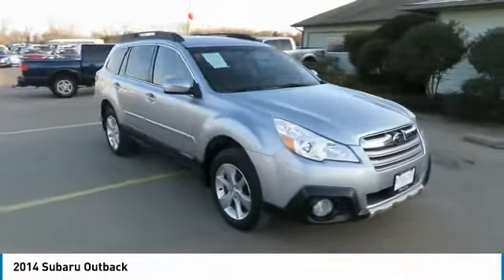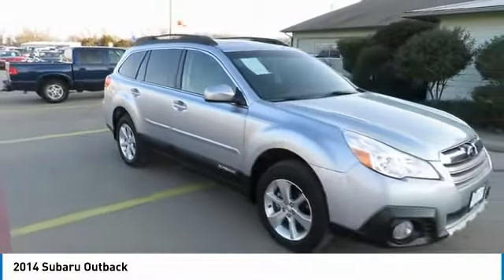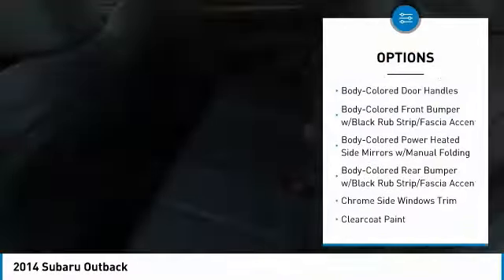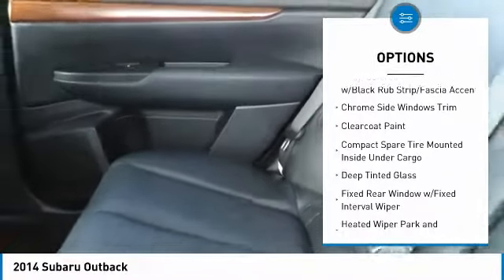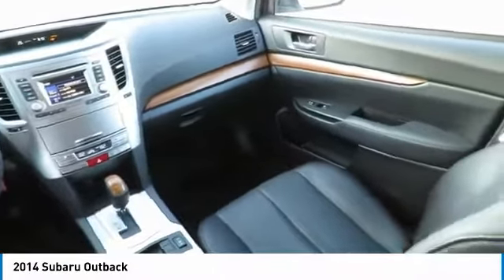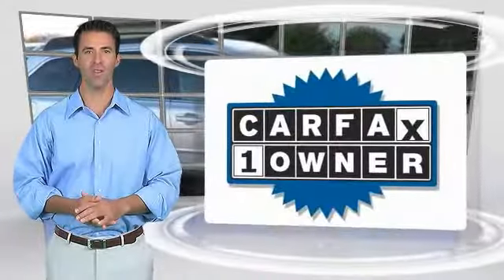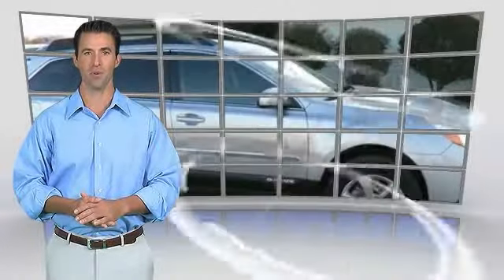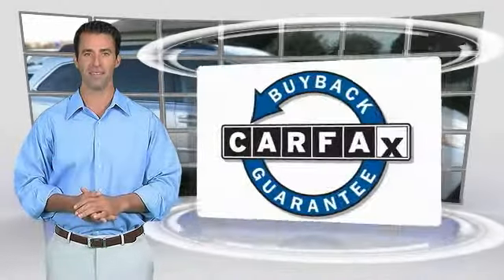2014 Subaru Outback Terrell TX 93193A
2014 Subaru Outback

Recent Arrival! . Odometer is 40870 miles below market average! 30/24 Highway/City MPGbrbrbrHere at Randall Noe's Pre-Owned Super Center we pride ourselves on our wide selection of quality inventory at competitive prices. Every vehicle goes through a rigorous inspection process to insure peace of mind to our customers. All of this combined with our top notch customer service helps us create customers for life, not just a day. Come see us and experience it first hand!